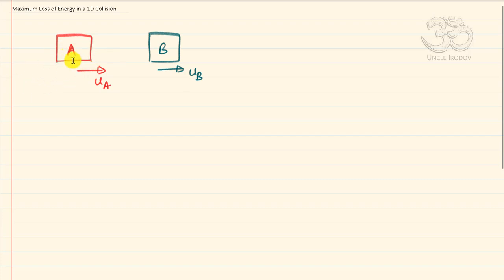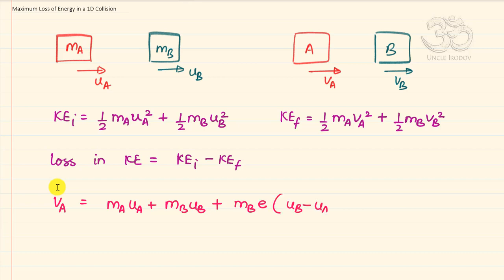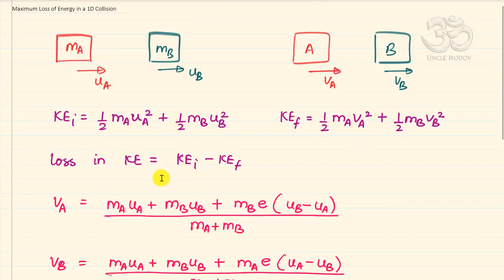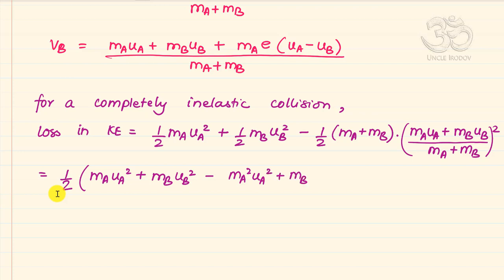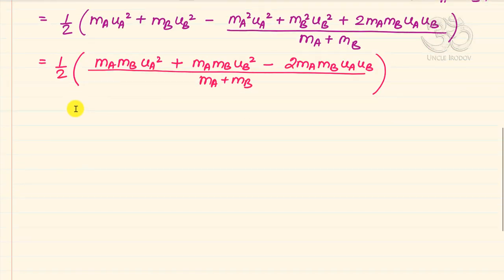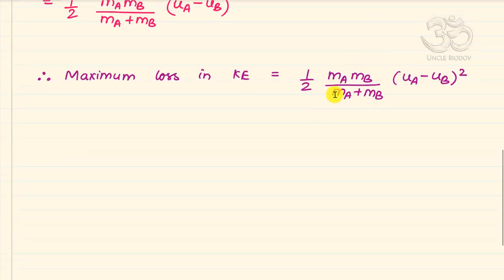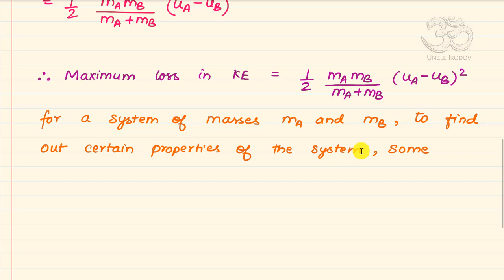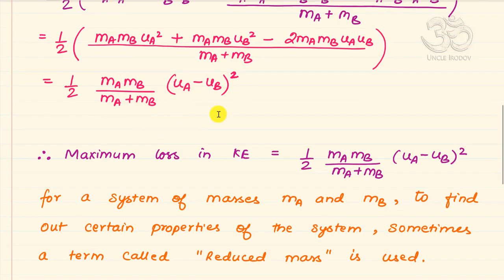SoP L33 : Maximum Energy Loss in a 1-D Collision